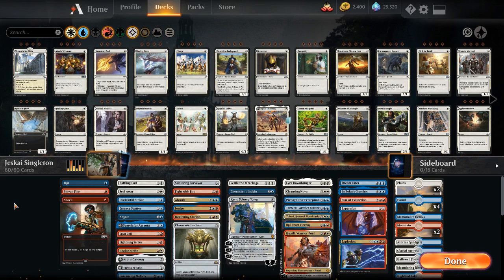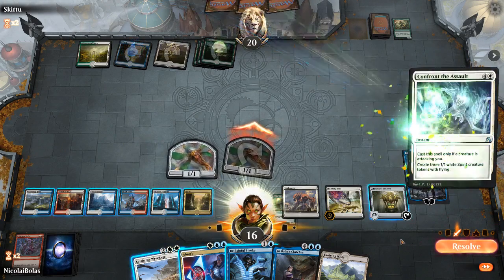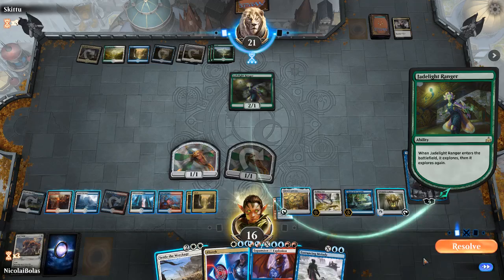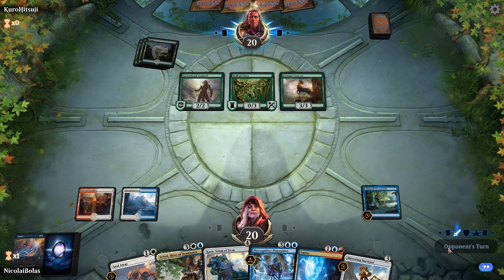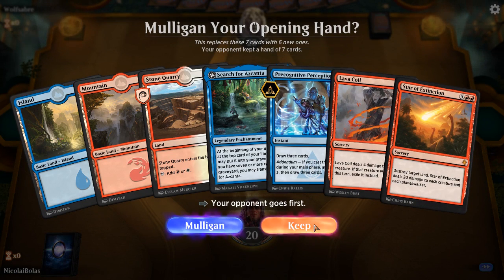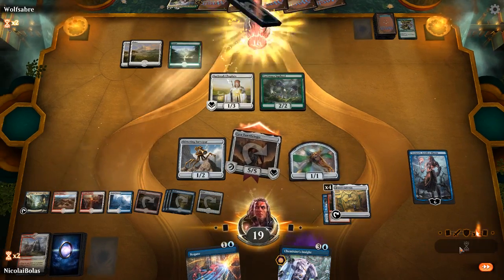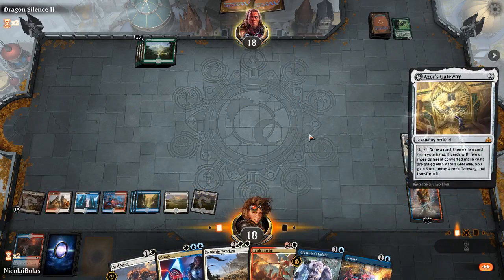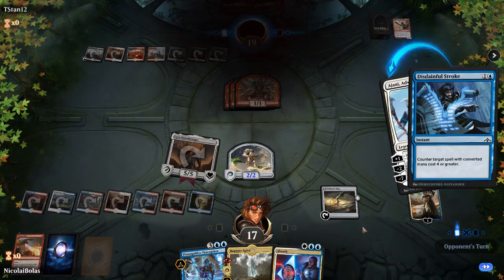JESKAI CONTROL! UNBEATABLE MTG ARENA SINGLETON DECK!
Welcome to a Singleton video! Today I am playing with my personal creation, and favorite deck, Jeskai Control! I get to play with all of my favorite Planeswalkers and lots of fun and powerful cards! It is really a blast to play, and it is super strong too! As always, feel free to discuss any element of the deck tech or gameplay in the comments and I will gladly respond with my thoughts or answers.